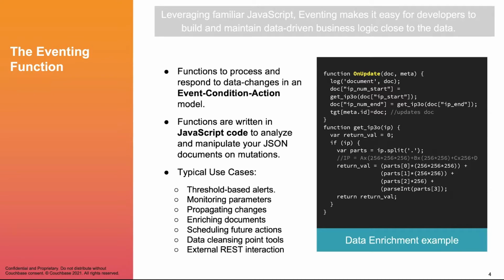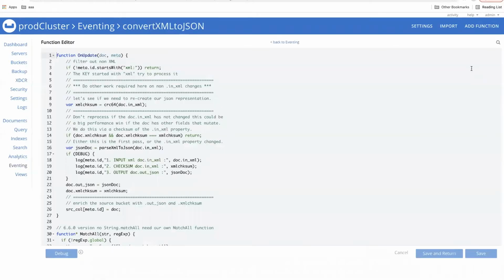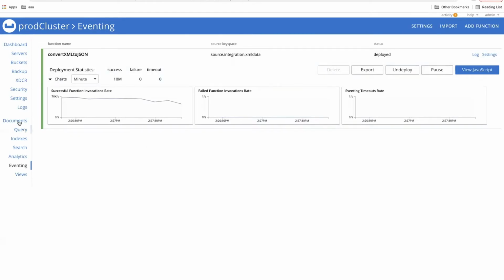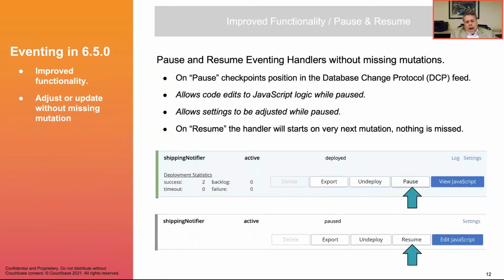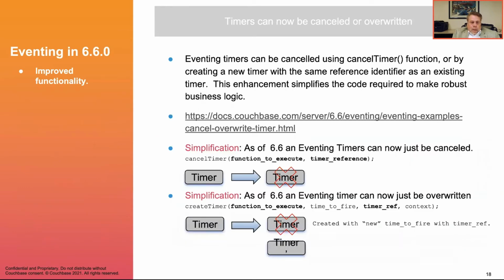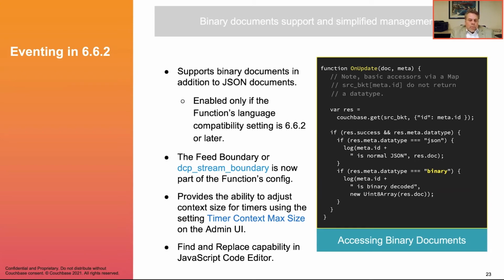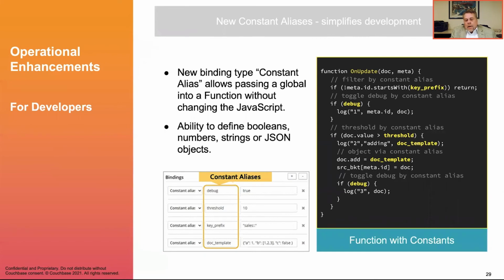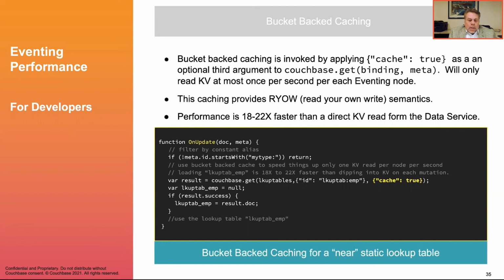Evolution of the Eventing Service Why Upgrades Matter - CBConnect21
Eventing is one of the youngest Couchbase services, having been introduced in Couchbase Server 5.5. As such, it is evolving at breakneck speed. Customer feedback has been essential, driving functionality and performance enhancements to the Eventing Service. Join this session to learn about the latest features and how you’ll benefit by upgrading to Couchbase Server 7.0.

Slideshare: